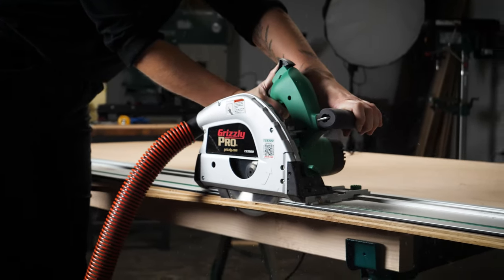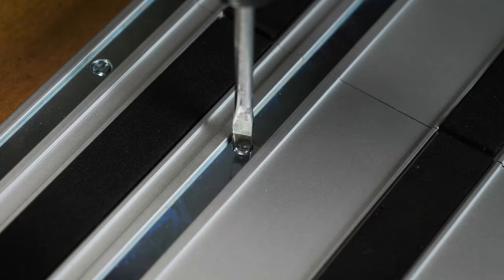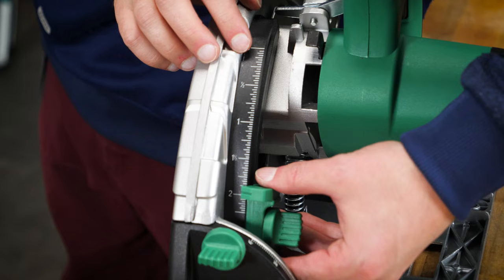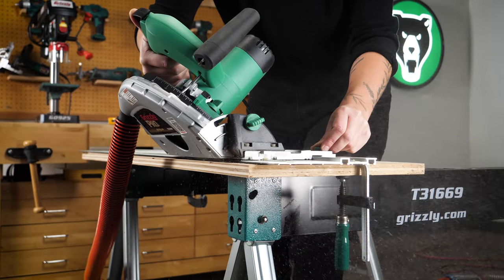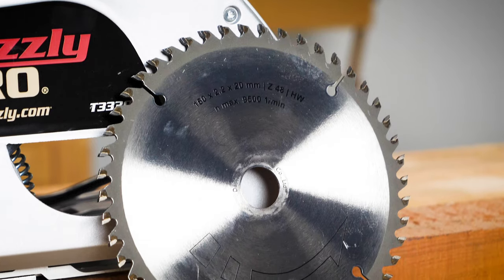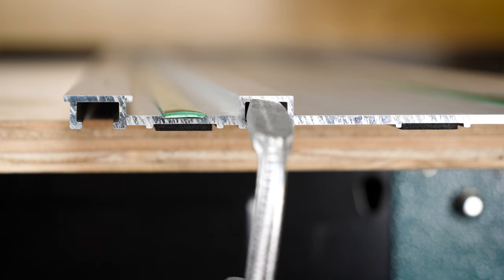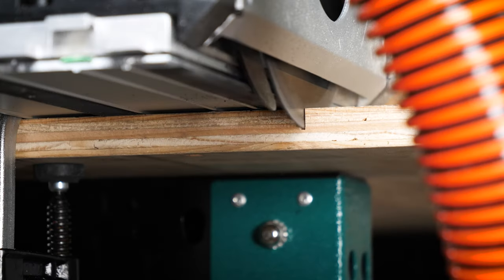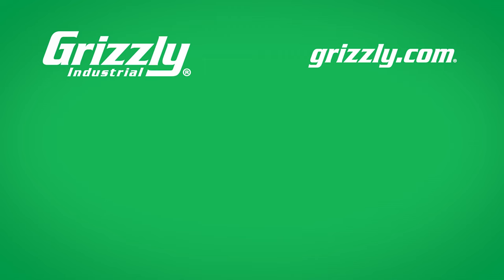The Grizzly 6 1/4” Track Saw Bundle | The Complete Track Saw System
With its ease of use and professional craftsmanship, this track saw bundle gives you everything to make clean, repeatable cuts over 9 feet. With a price the competition just can’t cut, this is the complete plunge cut track saw system for your workspace.